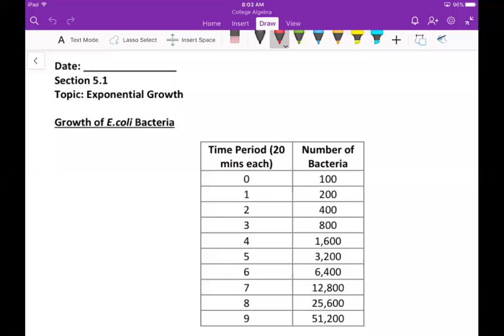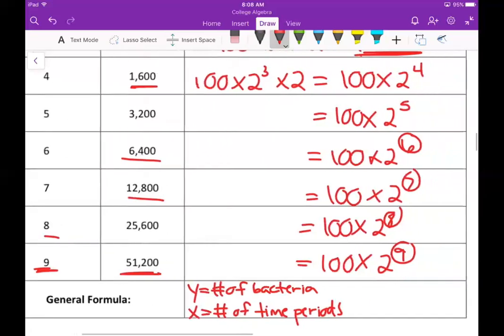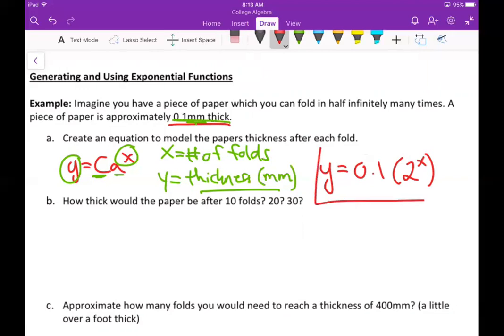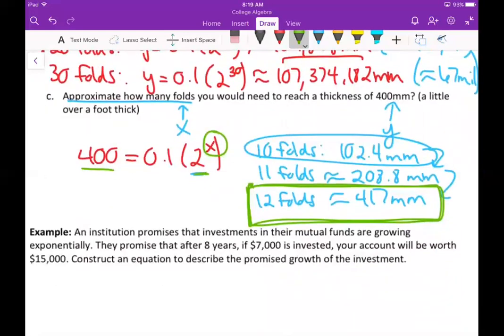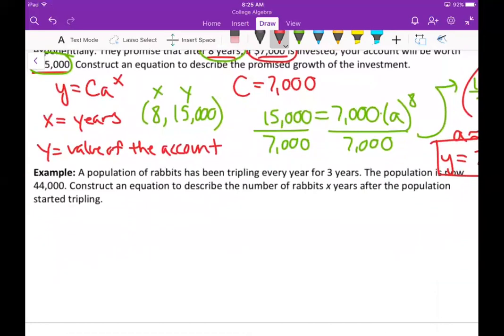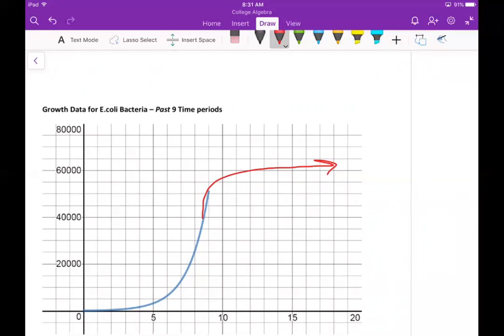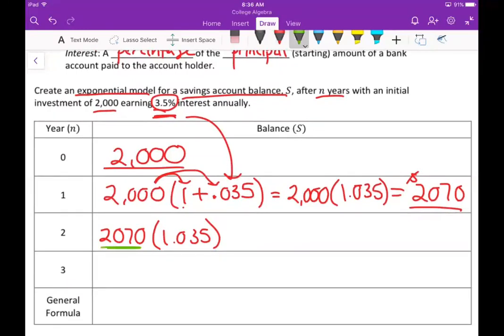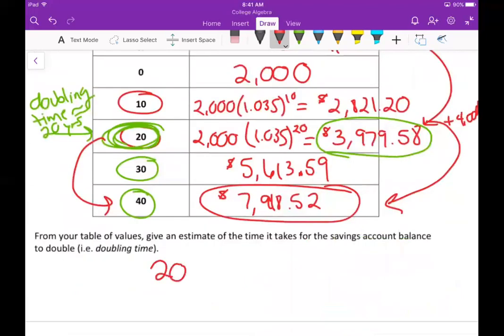College Algebra: Section 5.1